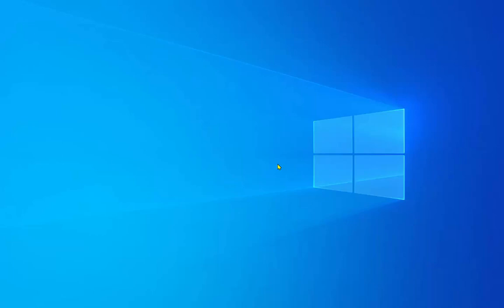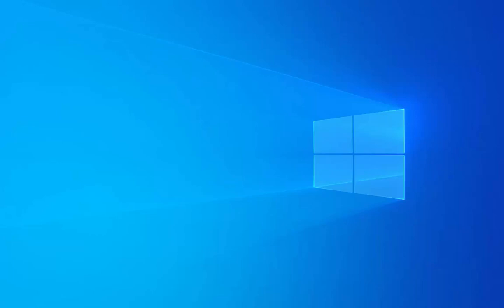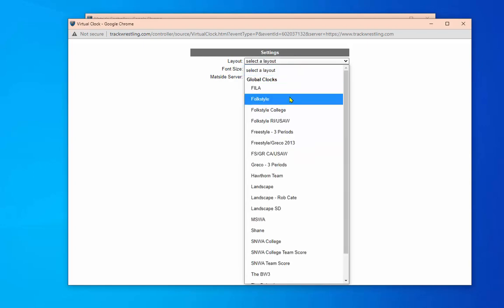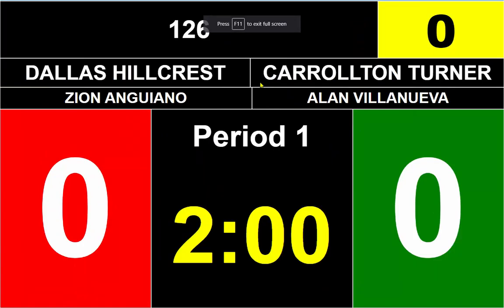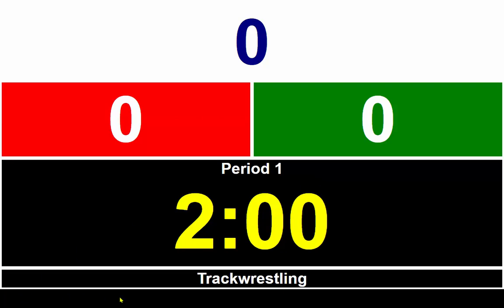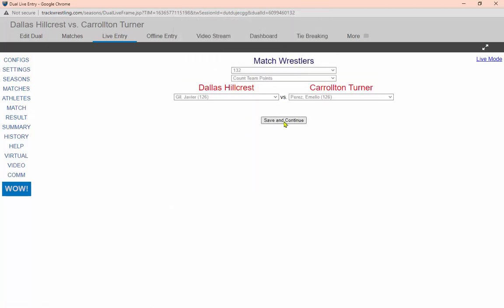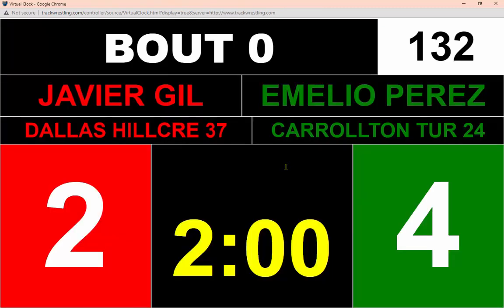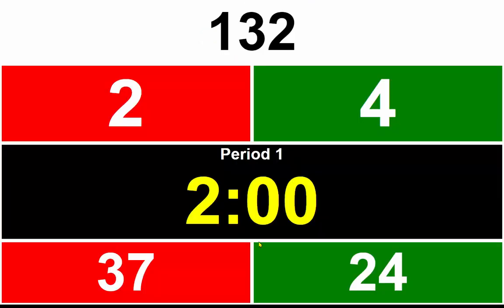Trackwrestling Virtual Displays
This video will show you which Virtual Displays for TVs or Computer monitors I believe are the best for tournaments and duals.

Jose Delgado